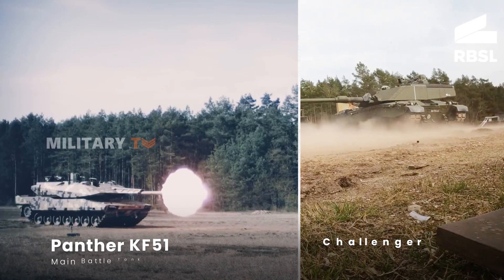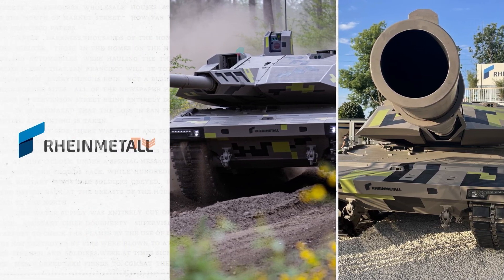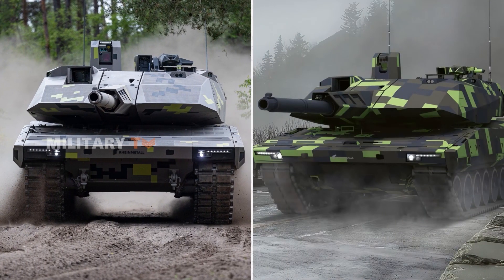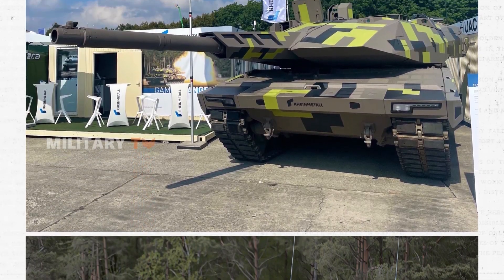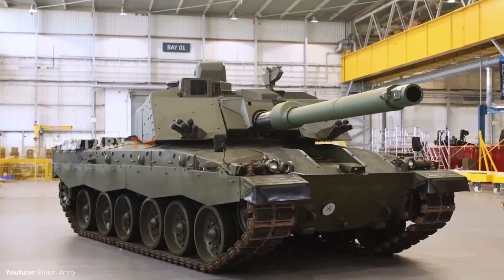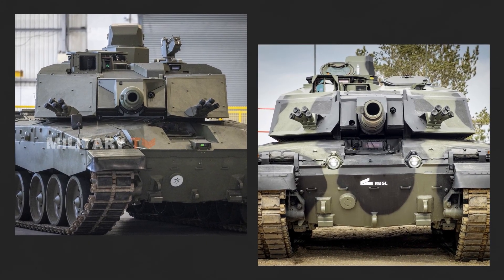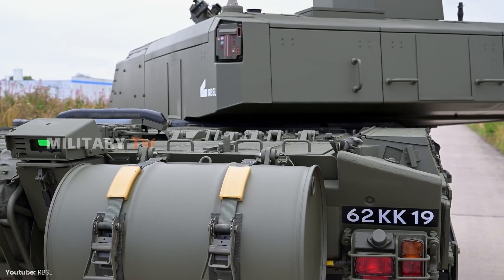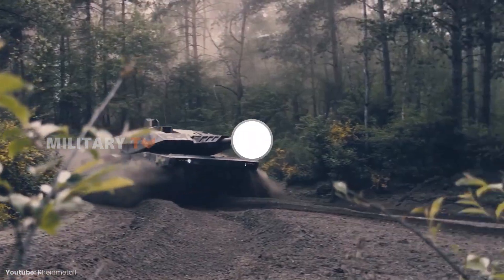Next-Gen Tank Battle: Germany's Panther KF51 vs. UK's Challenger 3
Next-Gen Tank Battle: Germany's Panther KF51 vs. UK's Challenger 3 - Get ready to witness the future of armored warfare with Germany's Panther KF51 and the UK's Challenger 3! These modern, powerful tanks are revolutionizing ground combat with their state-of-the-art technology, impressive weaponry, and exceptional protection. In this video, we dive deep into the features and performance of both tanks, comparing their capabilities and advantages. Which one will reign supreme on the battlefield—a high-tech powerhouse or a cost-effective workhorse? Join us as we explore these formidable machines and help you decide who your champion is!